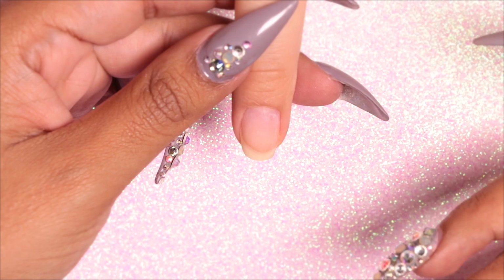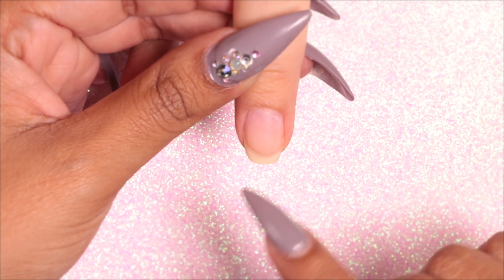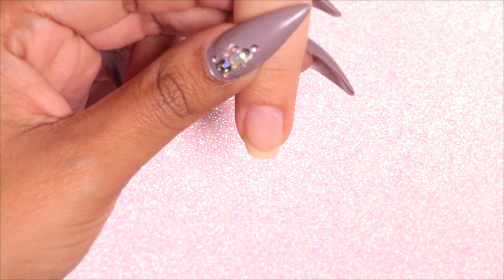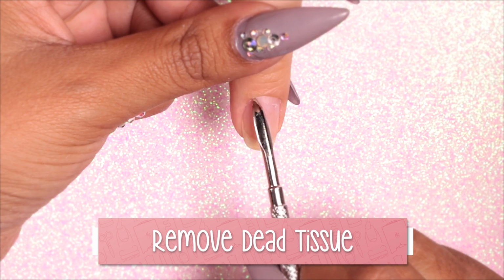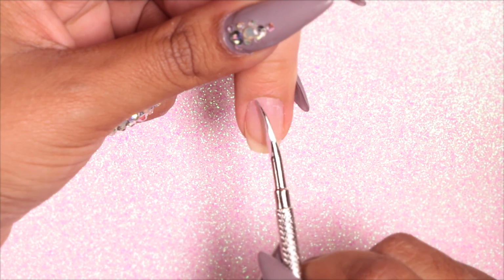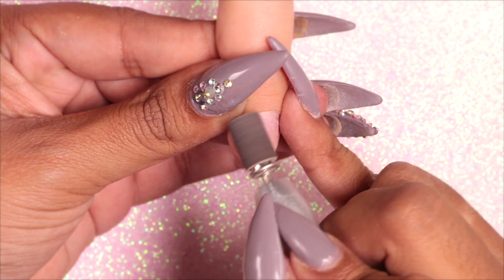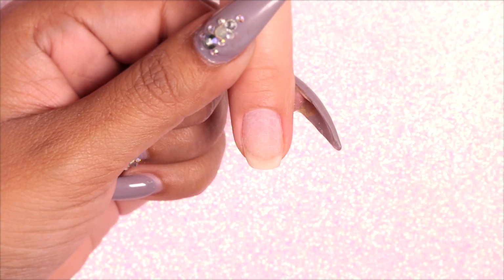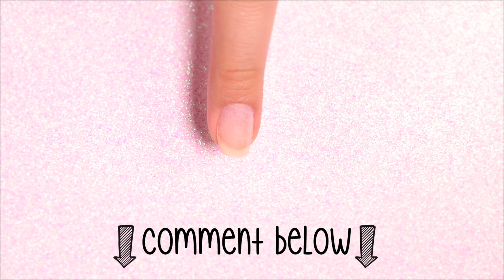How to Prevent Nails from lifting!💅🏼-Acrylic and Dip Powder💅🏼-Quick Nail Hack✨Make nails last!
Trouble with lifting?💁🏼‍♀️ No problem! Follow these tips & tricks on how to prevent your fresh Acrylic, Dip or Gel mani from lifting off your nail✅ Preparation is key🔑

‼️ Cuticle pusher & Primer can be found at your local beauty supply store‼️

NEW TO DIP POWDER? GET YOURSELF STARTED WITH OUR DIP SYSTEM STARTER KIT

Voted 1product to try by INSIDERbeauty! Go check it out ;)